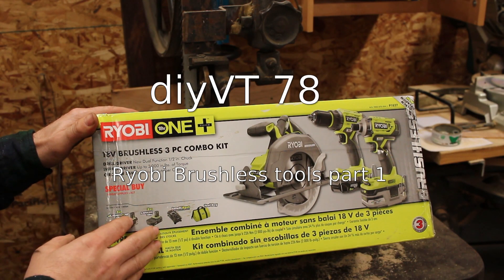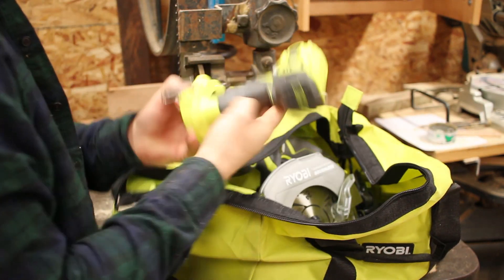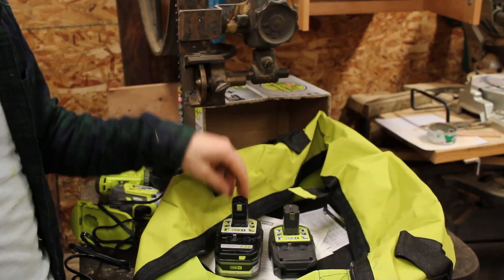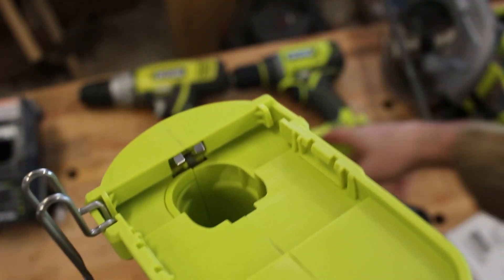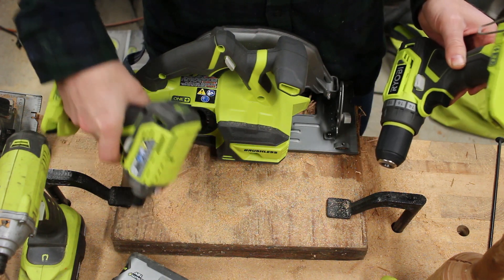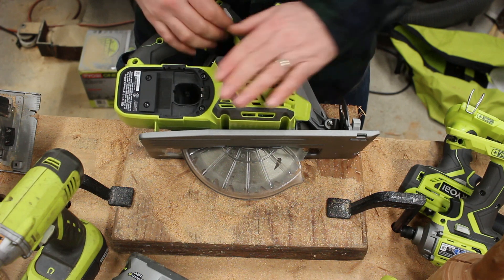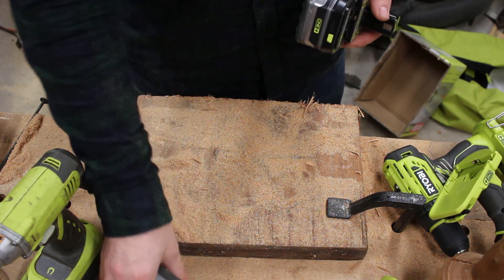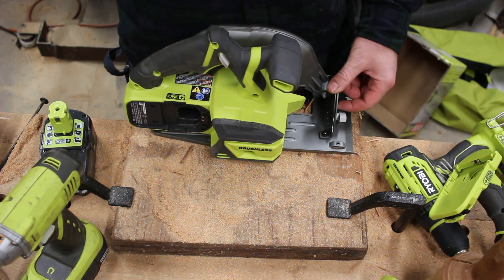Ryobi Brushless tools, 3 tools, 2 batteries, 1 charger, any good?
I bought kit of brushless tools from Ryobi the kit number is p1837.  It came with a drill, impact driver, and circular saw, all of which are brushless.

I am going to do a more in depth review of the individual tools but first an overview of the kit.